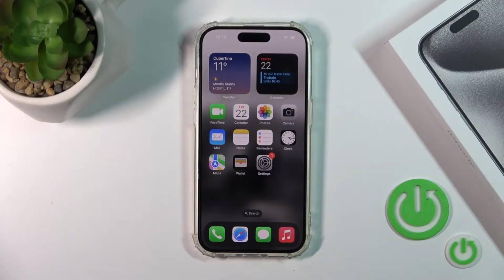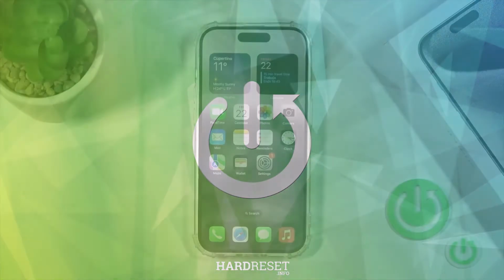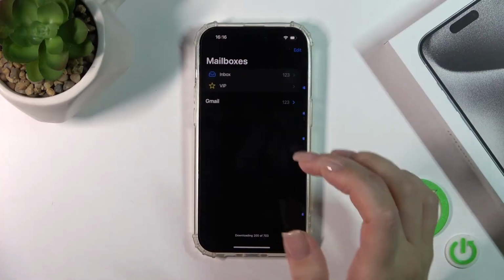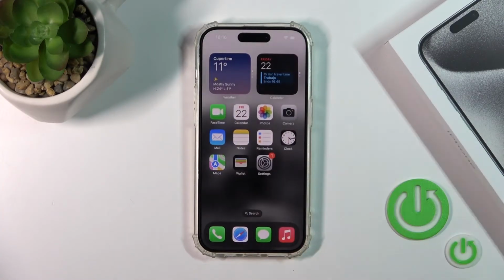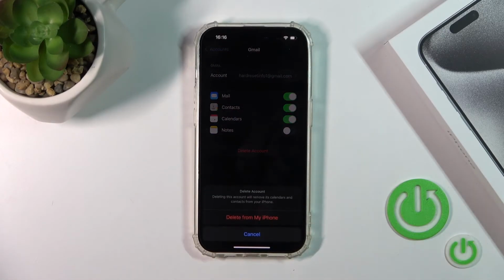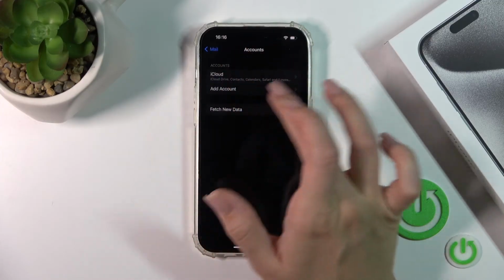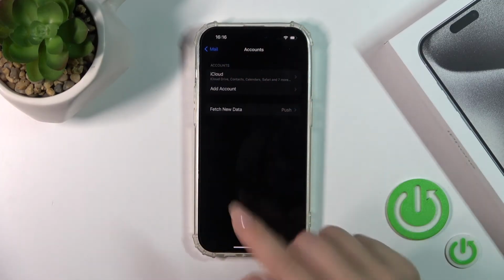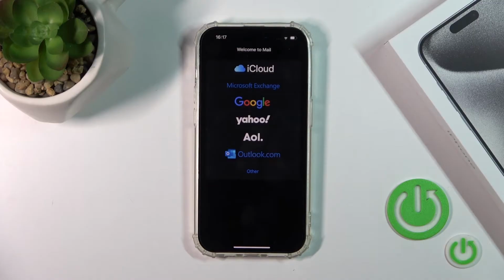How To Logout Mail Account From iPhone 15 Pro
Learn how to log out of your email account on the iPhone 15 Pro with this step-by-step guide. Whether you're switching accounts or want to enhance your device's security, this tutorial will walk you through the process of logging out of your mail account.

How can I log out of my email account on the iPhone 15 Pro?
Are there specific steps for logging out of different email providers (e.g., Gmail, Apple Mail)?
Can I log out of multiple email accounts at once?
What happens to my emails and data when I log out of an email account?
Is logging out of an email account necessary for security reasons?
Can I easily log back in after logging out of my email account?